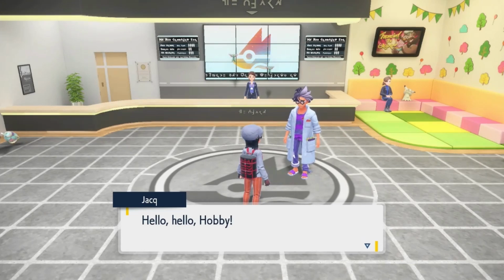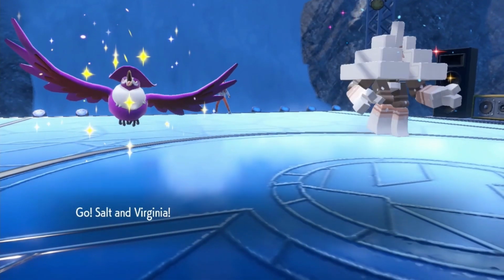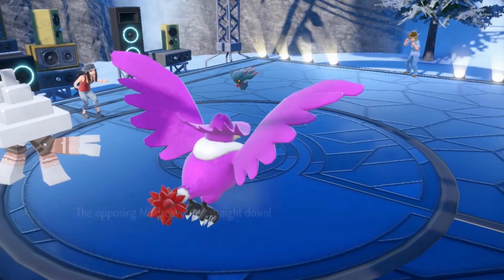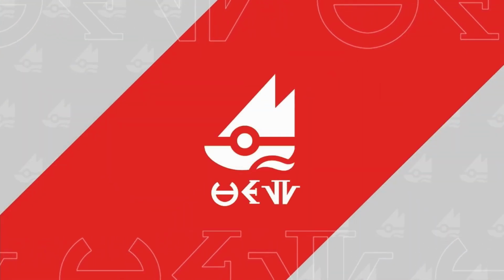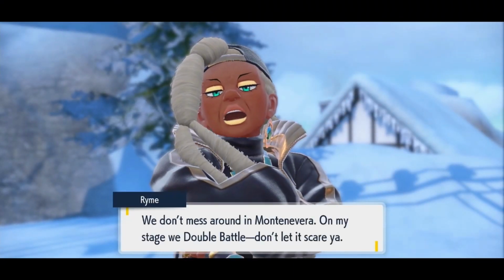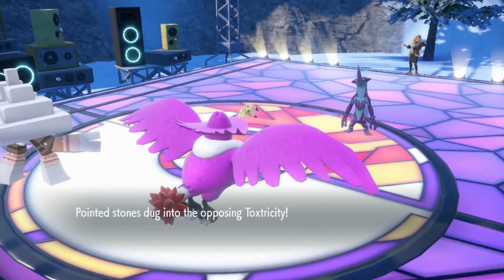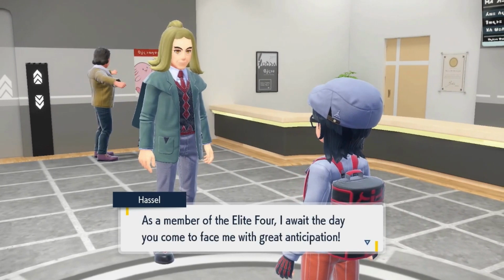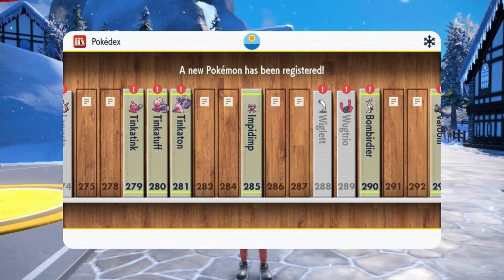Pokemon Scarlet Nuzlocke - Episode 18: Rap Battles With Ryme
Join me as I challenge the ghost type gym.